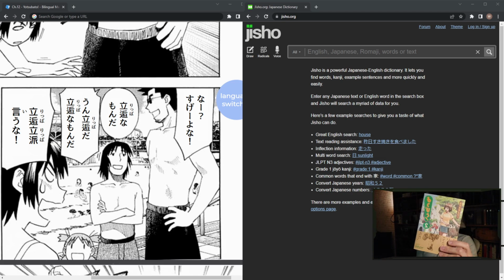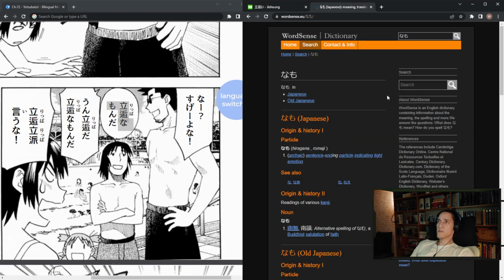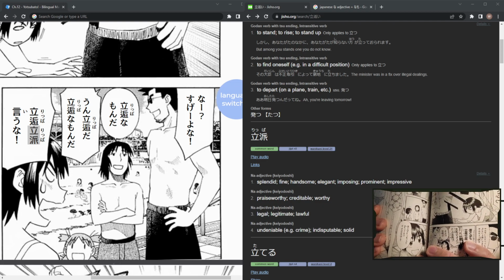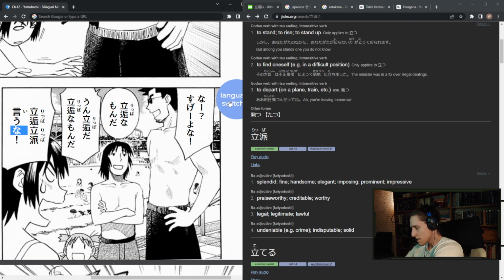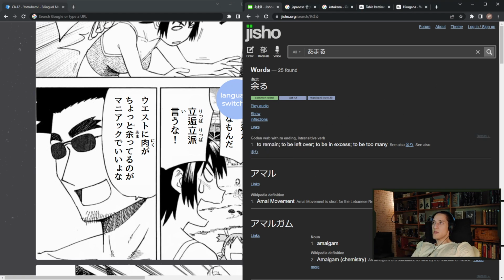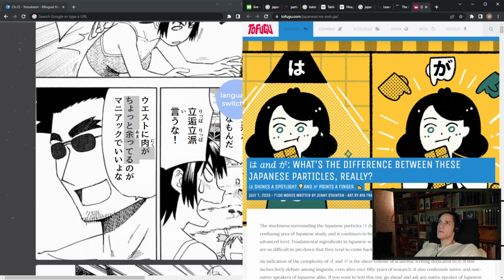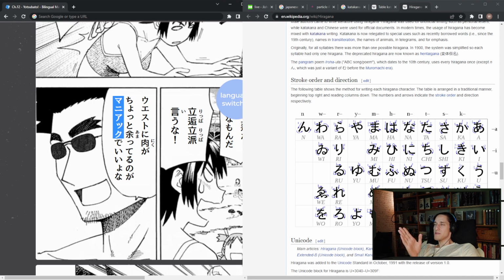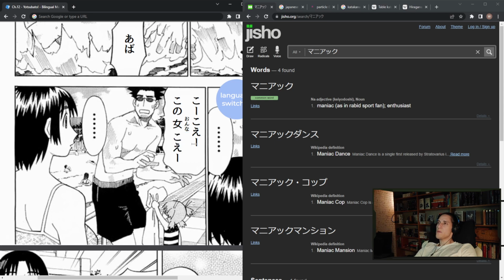Clueless Japanese Learner Reads Manga | Yotsuba | Session 0017